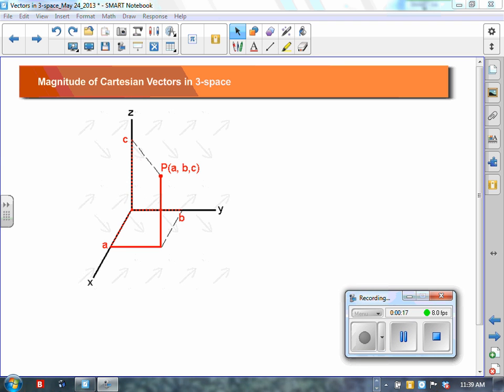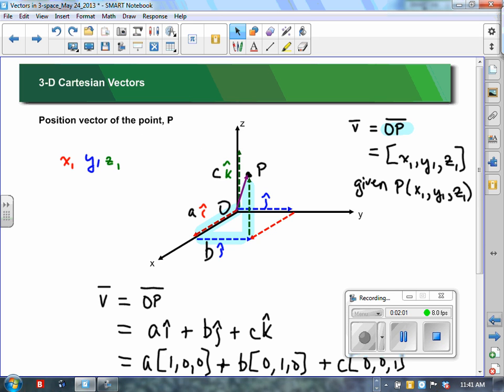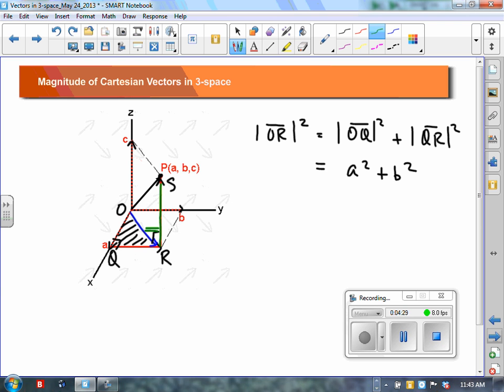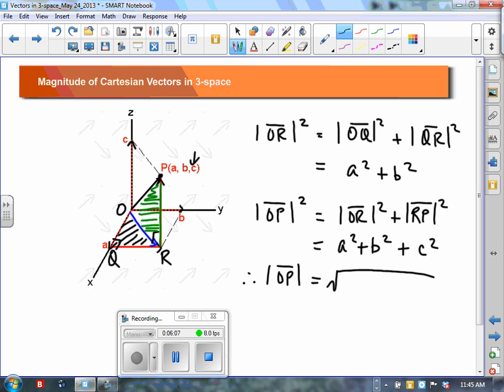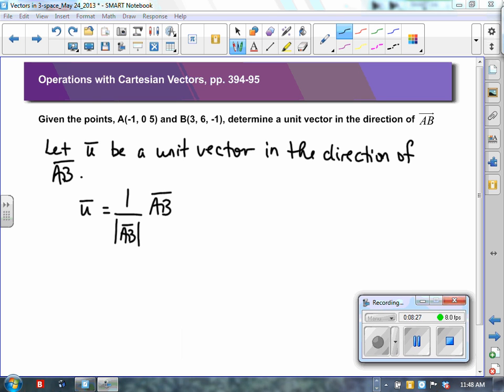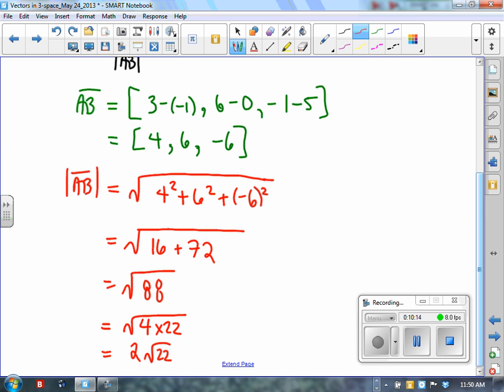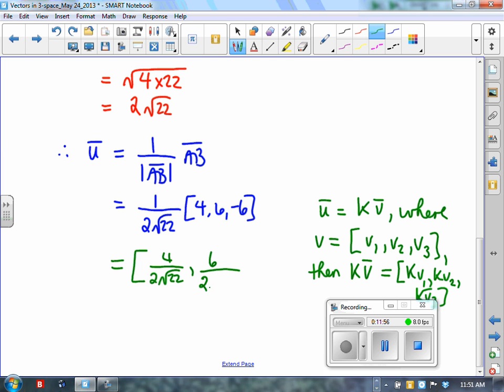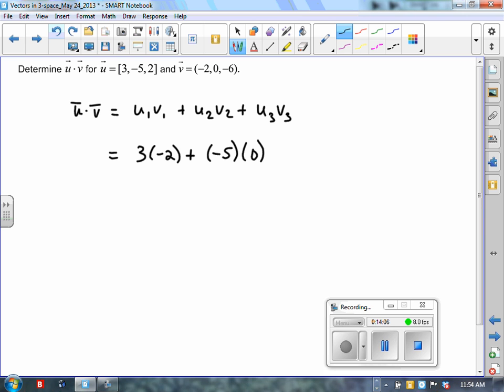Vectors in 3space_Part 2_May 24_2013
Part 2 of 2 of taking 2-D vector thinking into 3-space.